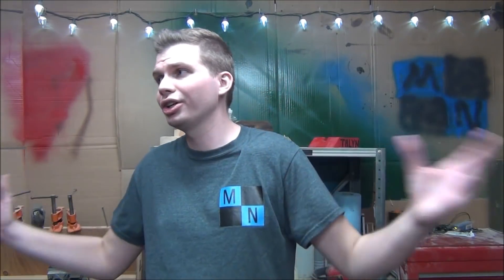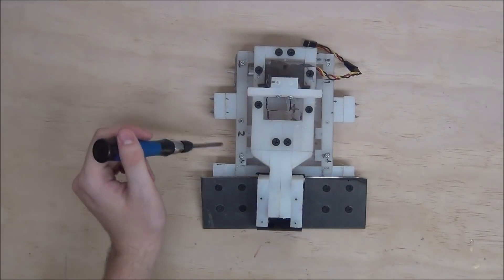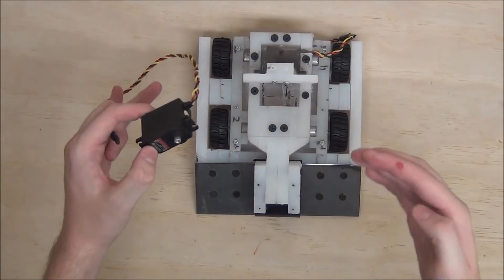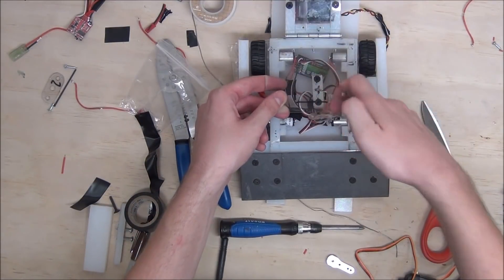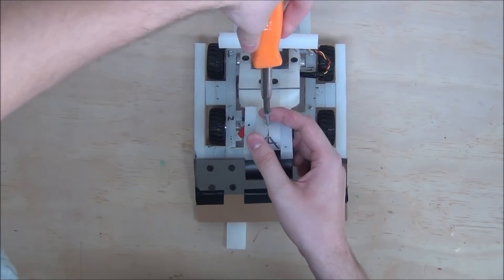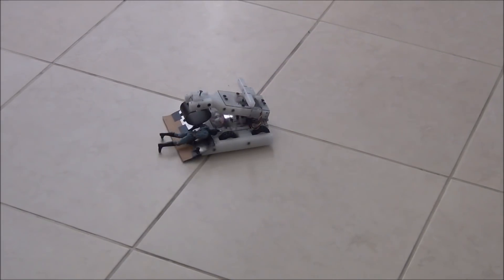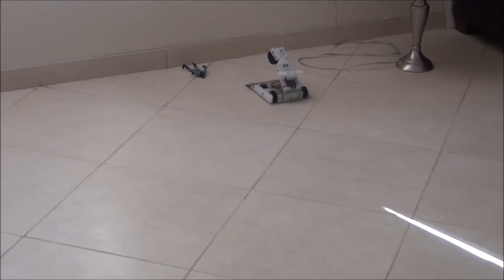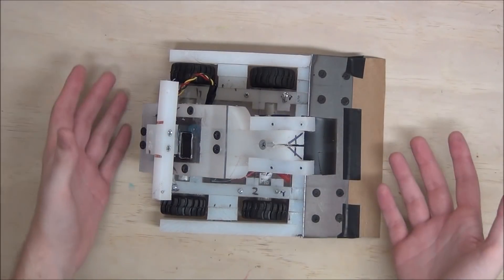How To Build A 3lb Battlebot!!! // Ritron Part 4/4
How To Build A 3lb Battlebot, Ritron Part 3 ! Today we will be continuing the build of ritron my 3lb combat robot! We won't finished ritron in this video but we will get very close!